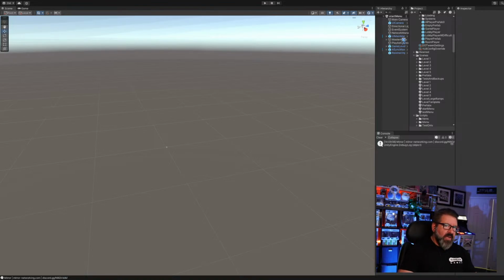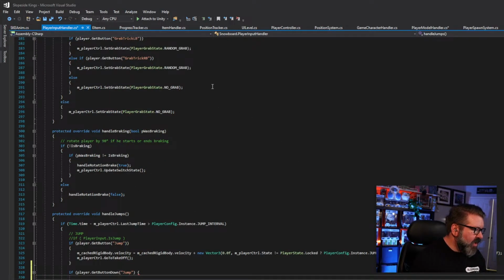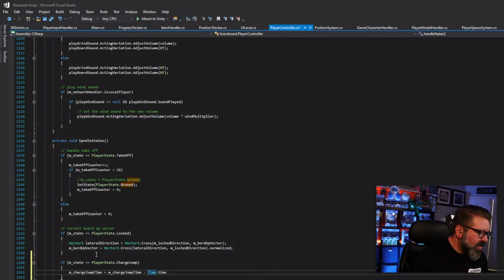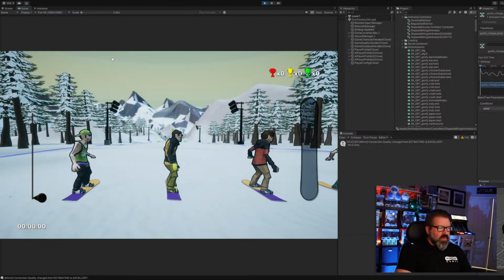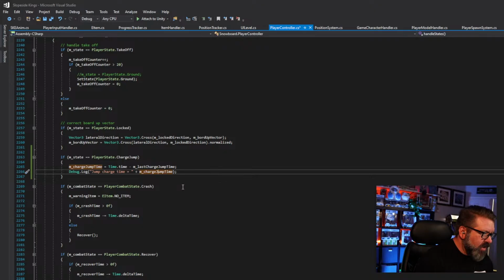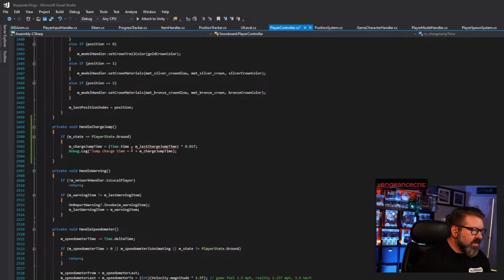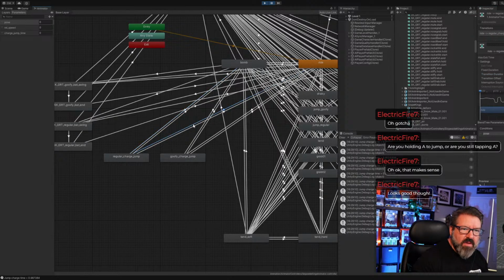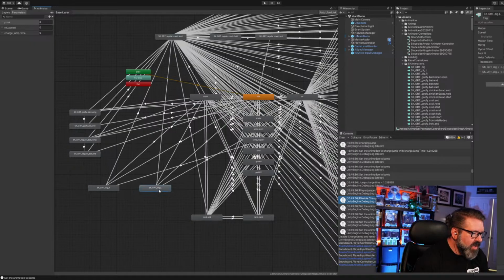Developing 'Slopeside Kings' Live 11